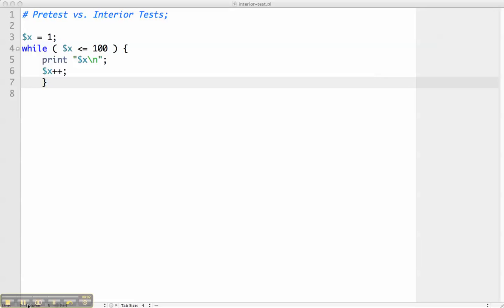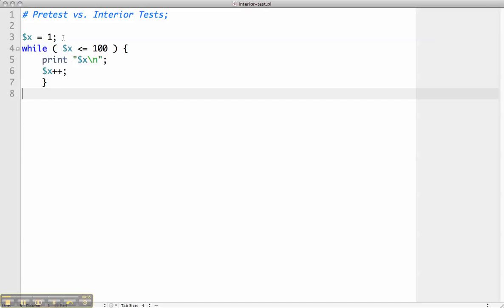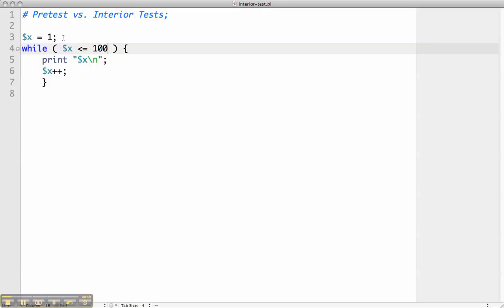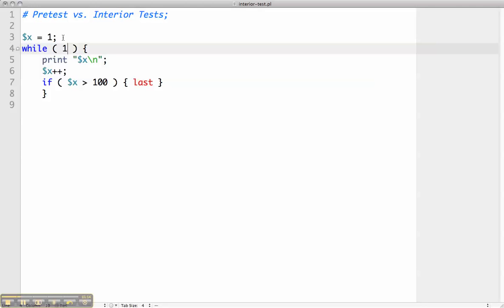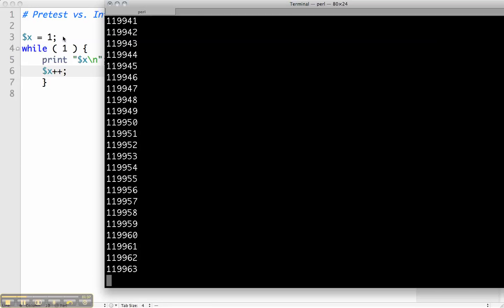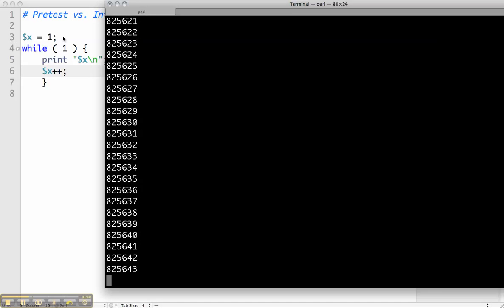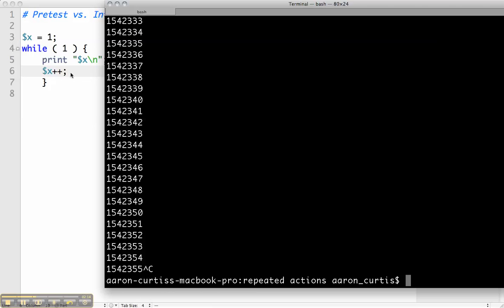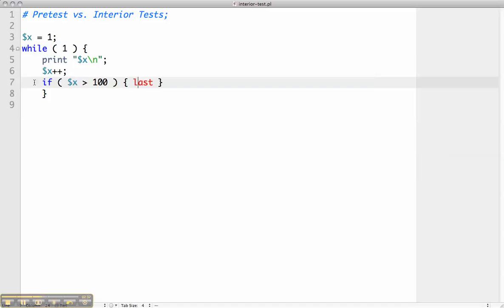BYUH CIS101 Pretest and Interior Tests Part 02